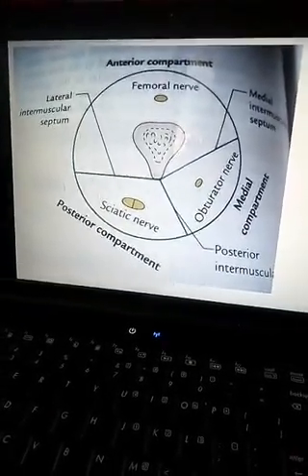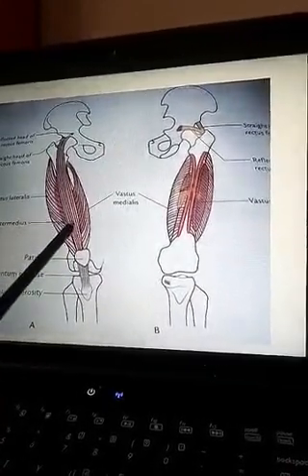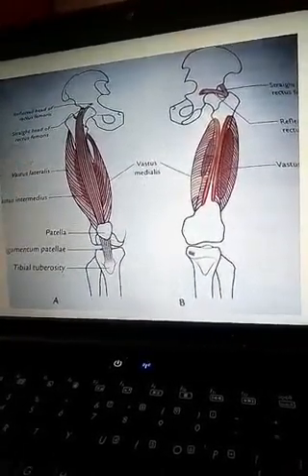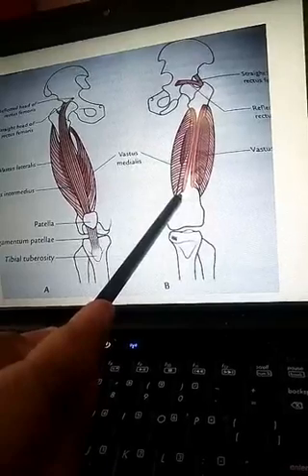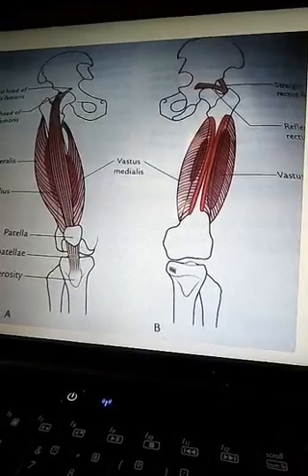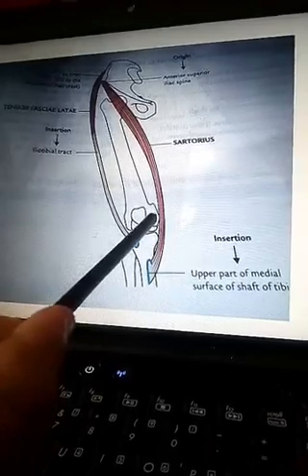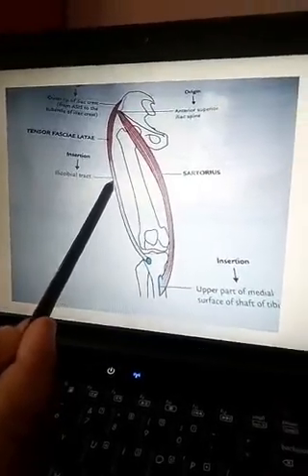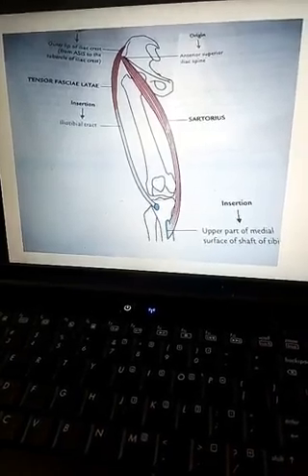Muscles of front of thigh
Images have been taken from the textbook of anatomy by vishram singh. For further information please consult textbook.